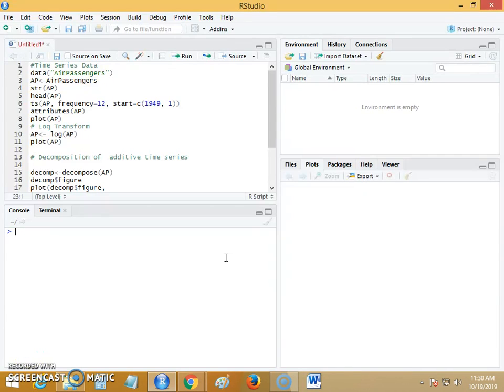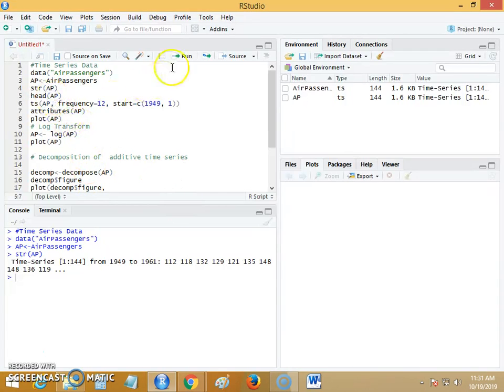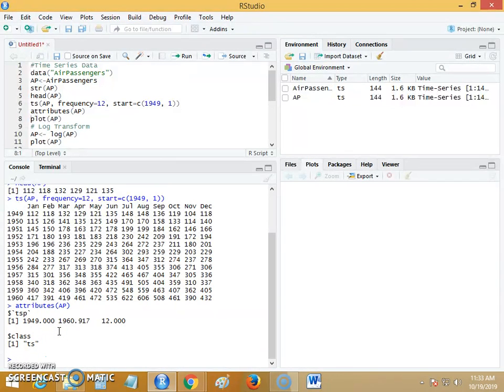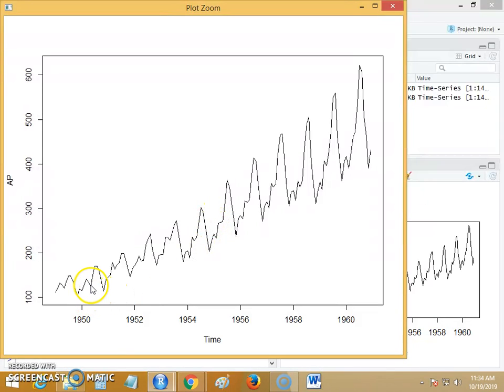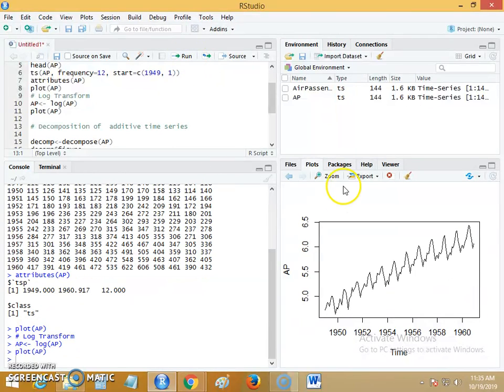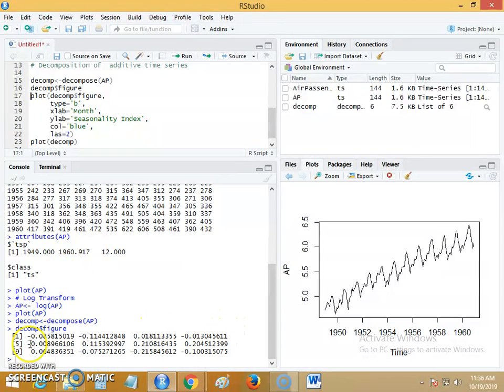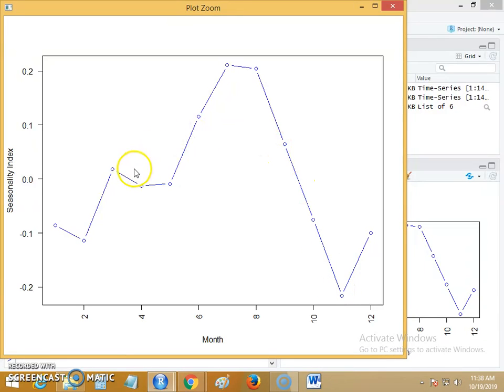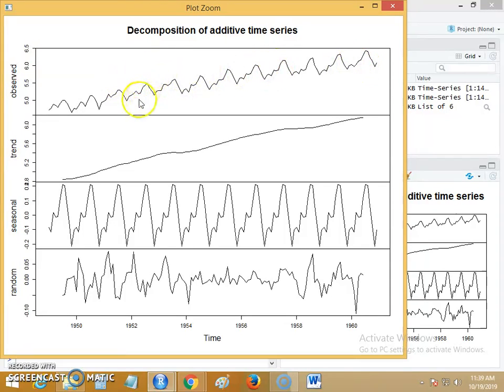Time Series Analysis